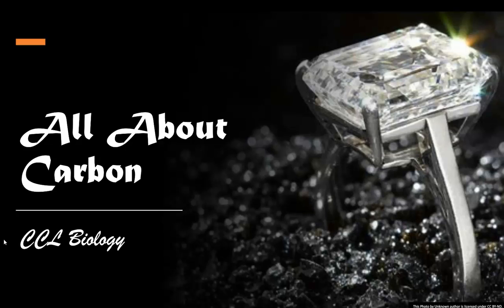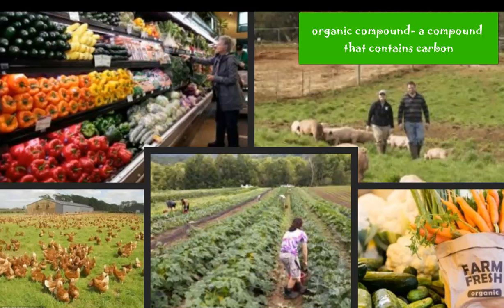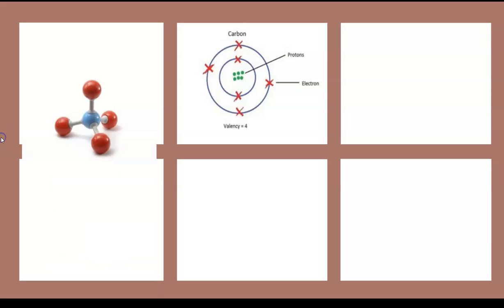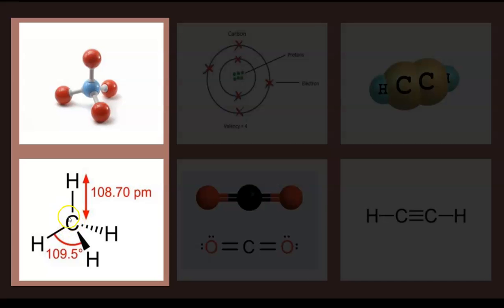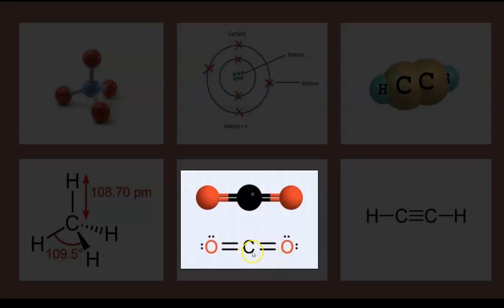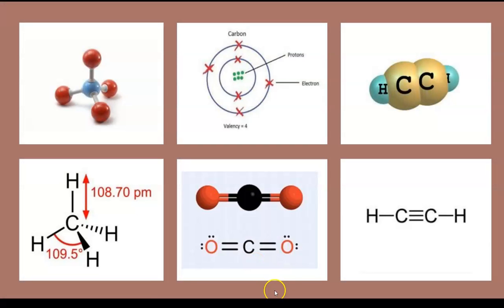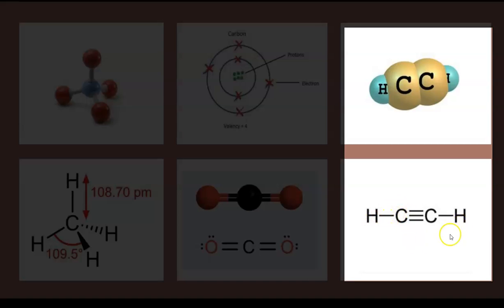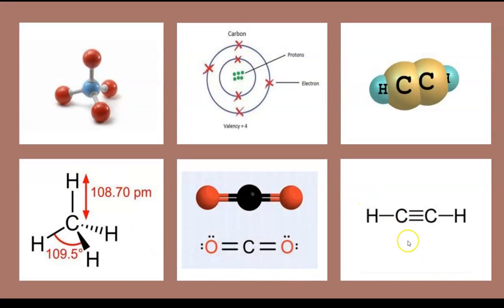Carbon Basics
In this video, I give a basic introduction to the carbon element, organic compounds, and biomolecules.